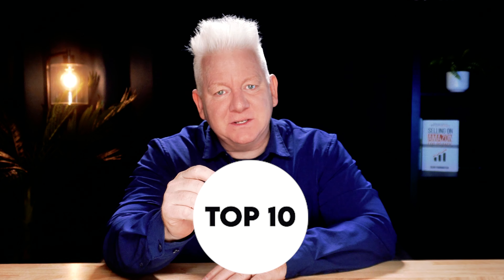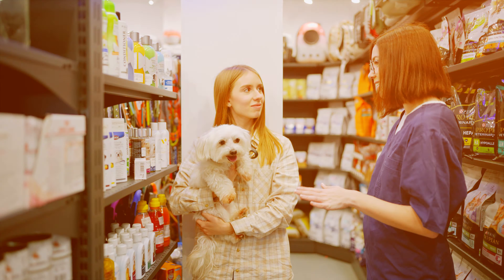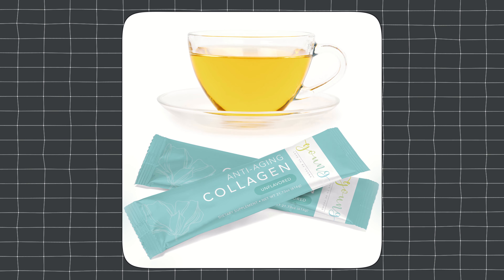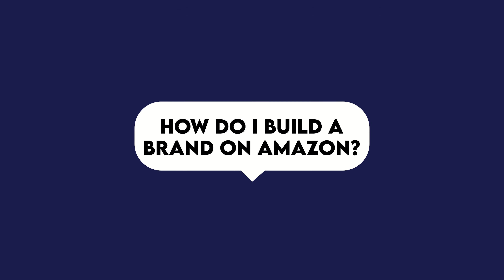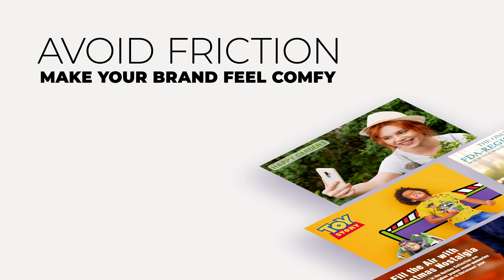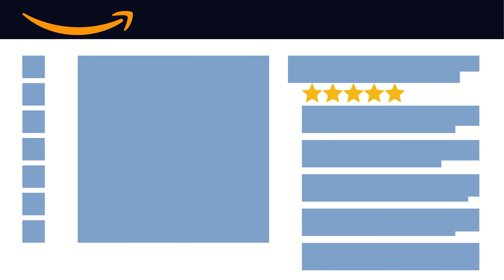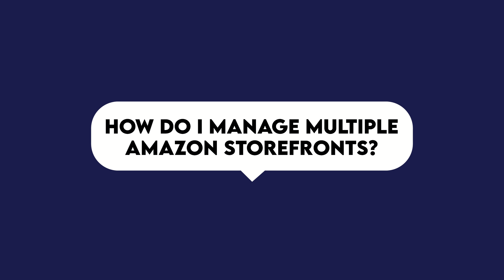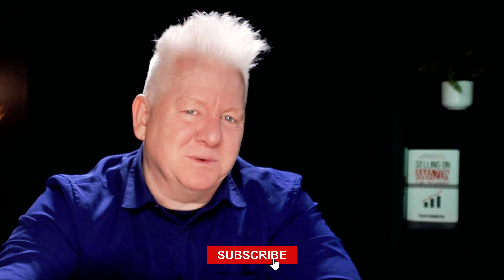10 Amazon HACKS in 10 Minutes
🚀 Welcome to "10 Amazon Hacks in 10 Minutes"! Today, I'm diving into the top 10 questions Amazon sellers are asking, and I'm sharing powerful hacks to help you boost your sales—all in less than 10 minutes!

🔍 In this video, you'll learn:

The secret to identifying best-selling items on Amazon (it's not what you think!).
How to improve your Amazon SEO using a simple keyword density hack.
Hack to enhance your conversions by focusing on transformation.
Tips for building a brand that resonates financially with customers.
The best tools for Amazon sellers, including a surprising free hack!
What the Amazon Best Sellers badge really means (and why so many are wrong).
How to rank on page 1 using a unique combo hack.
Easy ways to create engaging Amazon listing videos, even on a budget.
Managing multiple Amazon storefronts without losing your sanity.

💡 Need more help? I’ve got a free resource that includes swipes from successful listings I’ve personally written that have helped drive over $100 million in Amazon sales!